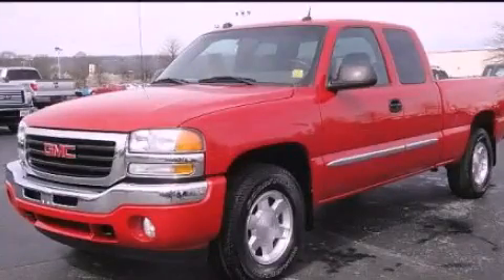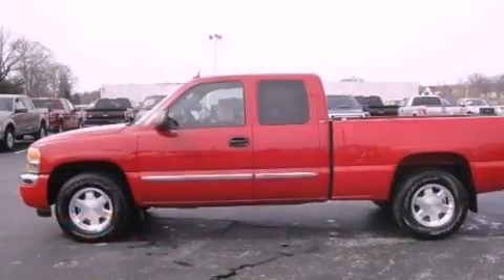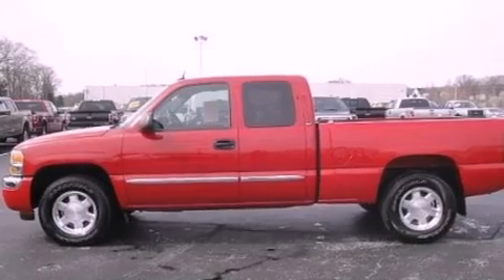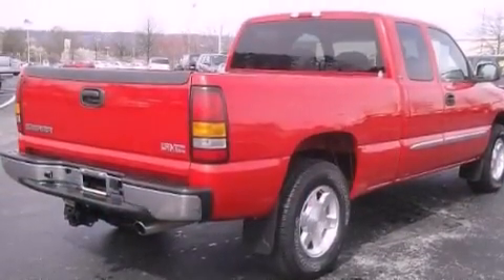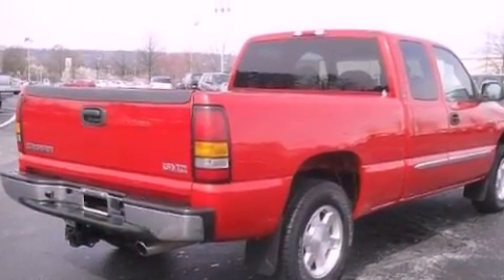2005 GMC Sierra 1500 Chattanooga TN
Year : 2005
 Make : GMC
 Model : Sierra 1500
 Engine : 5.3L V8
 Trans . : Automatic
 Exterior : Red
 Miles : 89,820
 Interior : Gray
 Marshal Mize Ford